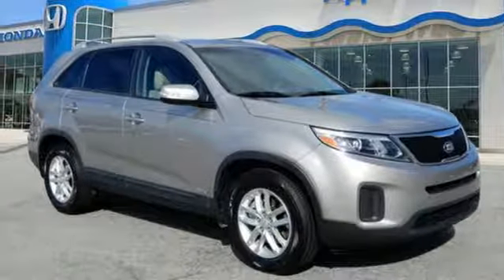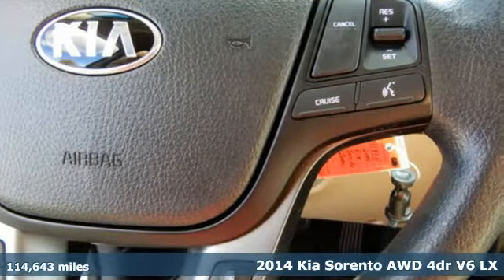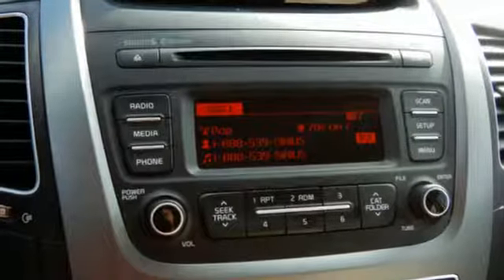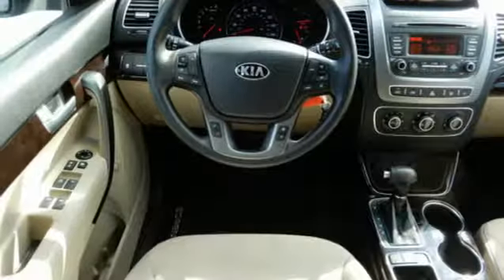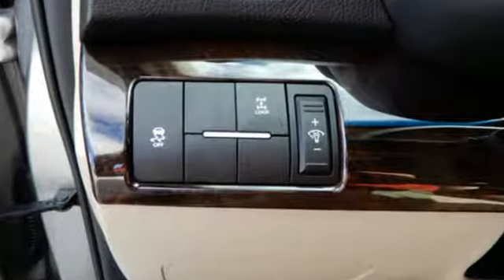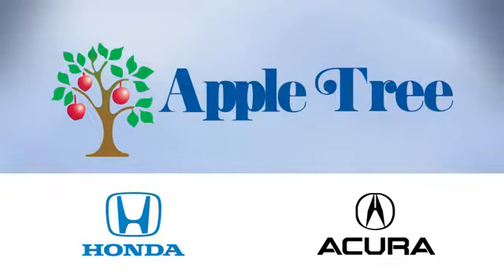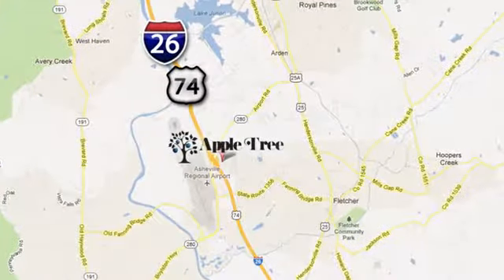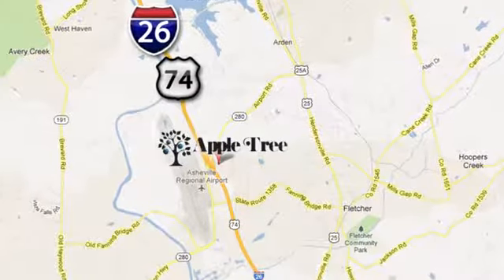Used 2014 Kia Sorento Fletcher Asheville, NC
Year: 2014
Make: Kia
Model: Sorento
Trim: LX
Engine: 3.3l 6 Cylinder Fuel Injected
Transmission: AWD 6-Speed Shiftable Automatic
Color: Dk. Gray
Interior: Beige
Mileage: 114643
Stock #: A19181A
VIN: 5XYKTDA78EG534948
It doesn't get much better than this 2014 Kia Sorento LX, which boasts a a power outlet, hill start assist, stability control, traction control, a MP3 player, anti-lock brakes, dual airbags, side air bag system, digital display, and airbag deactivation. It comes with a 6 Cylinder engine. This one's on the market for $12,226. Drive away with an impeccable 5-star crash test rating and prepare yourself for any situation. The exterior is a dazzling satin metal. Come see us today and see this one in person!

Address:
195 Underwood Road